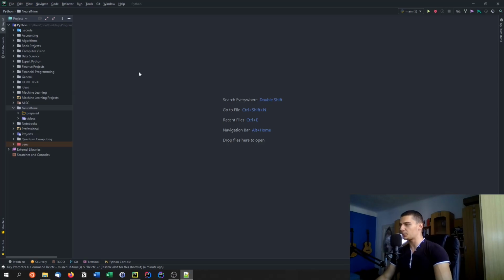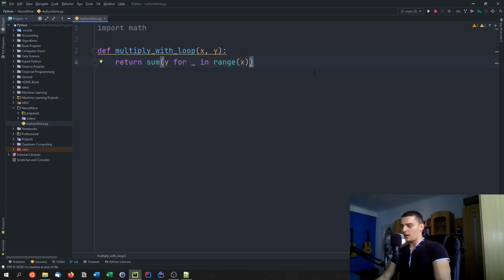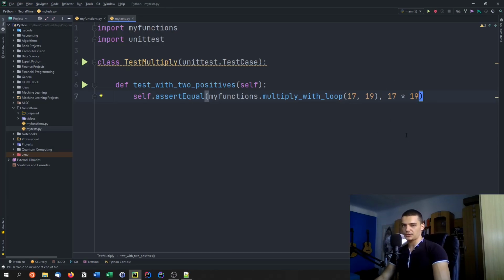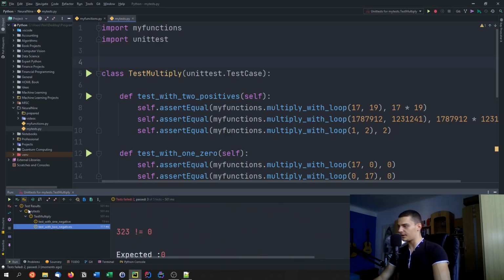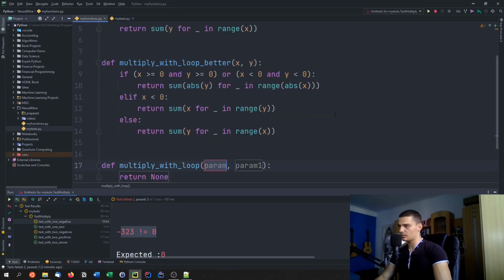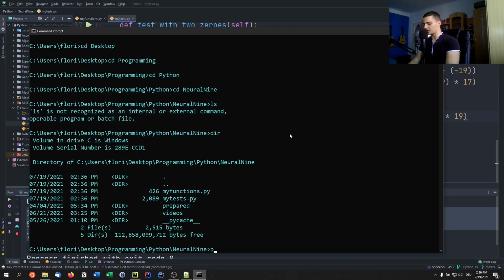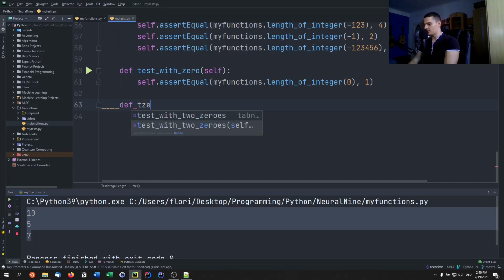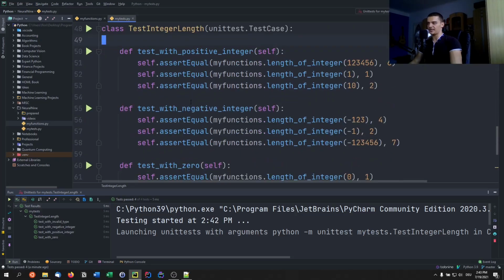Unit Testing in Python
In this video we learn how to properly test our code in Python, using unit testing.